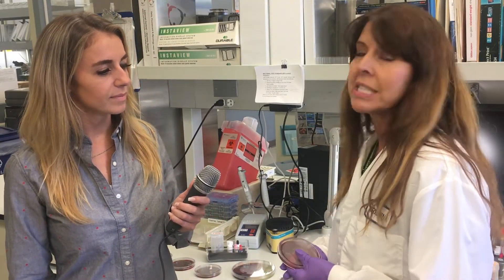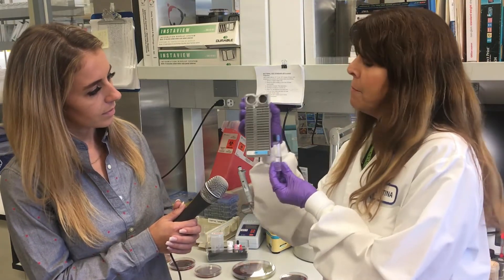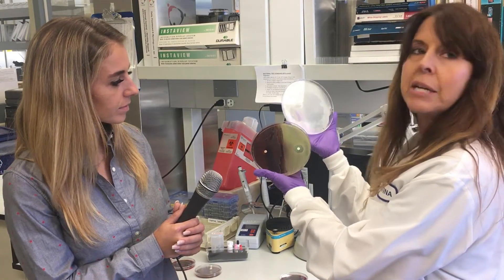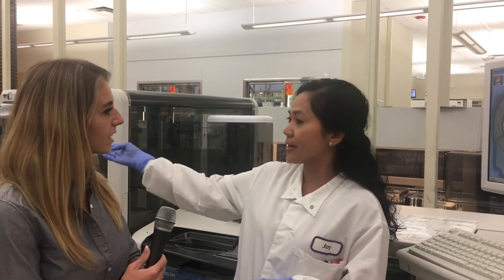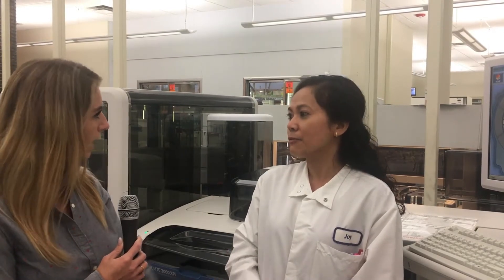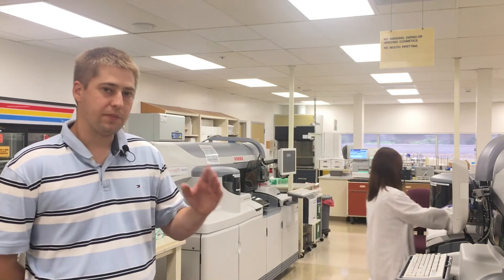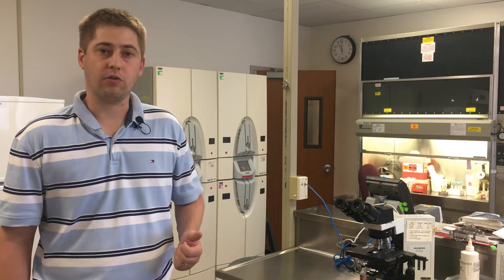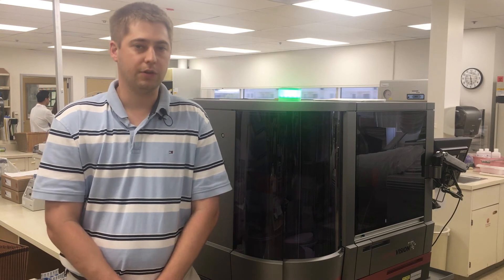Scripps Health: Medical Laboratory Virtual Tour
Join us for our clinical laboratory scientist virtual event on 8/29/18 at 11 am pst.